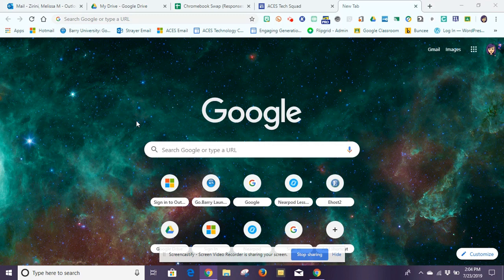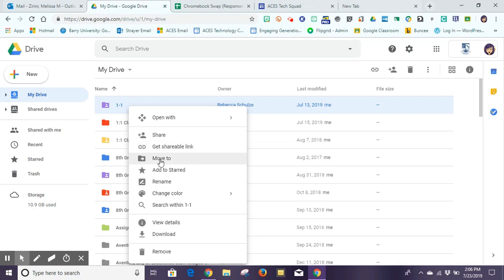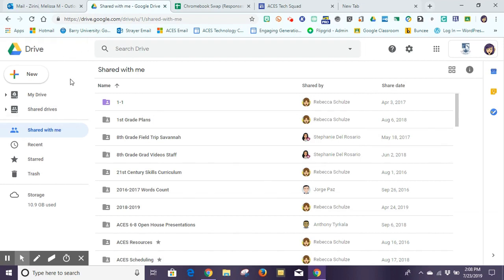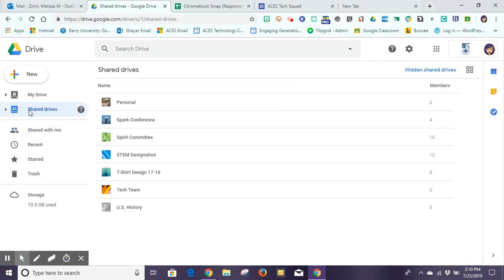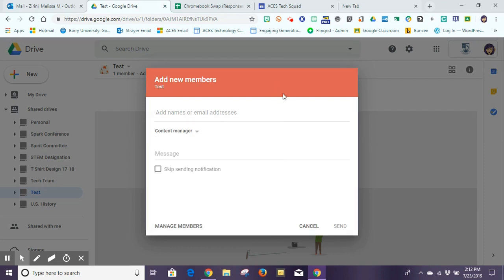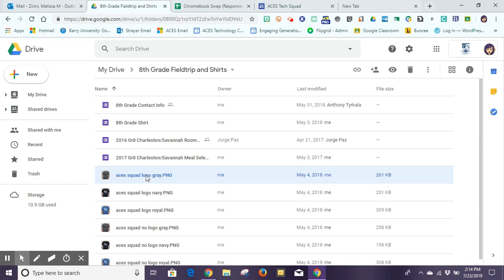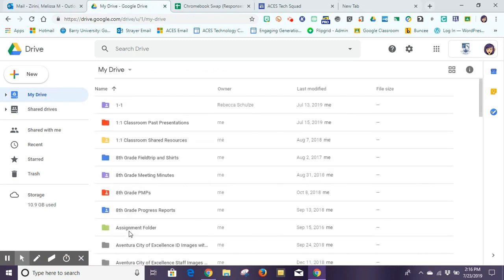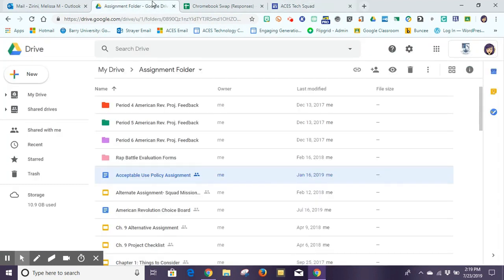Getting to Know your Google Drive